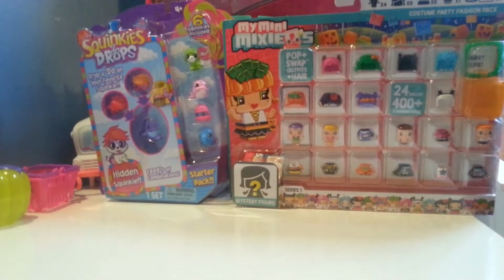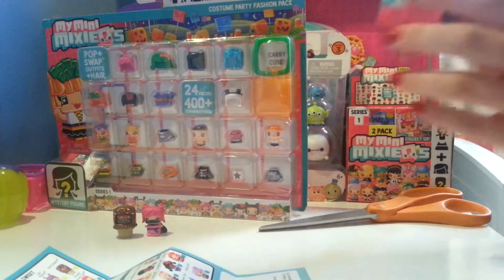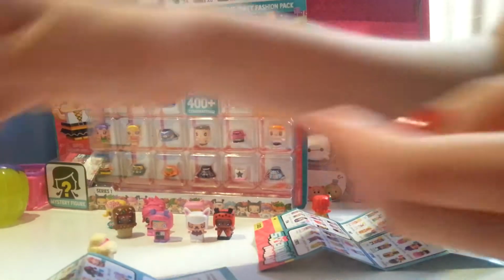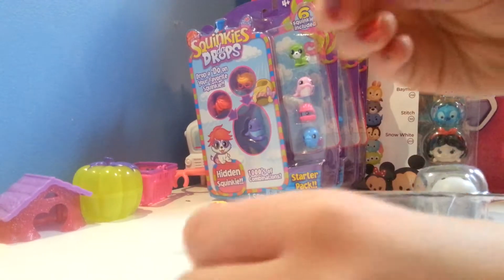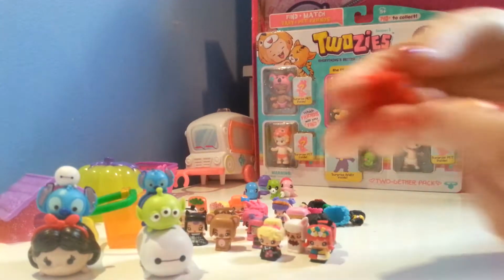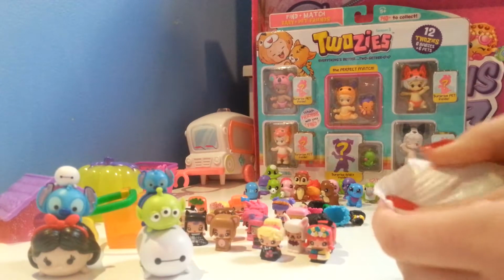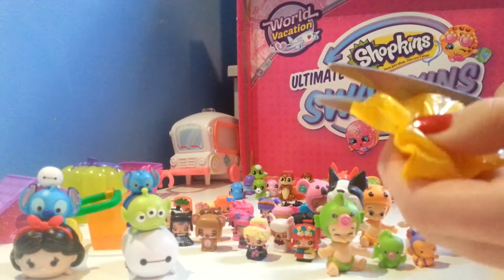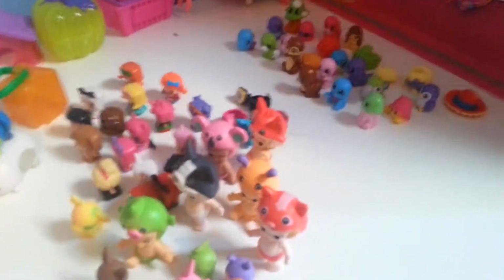Amazon Haul $20 in Stuff: Twozies, Tsum Tsum, My Mini MixieQ's, Squinkies 'Do Drops